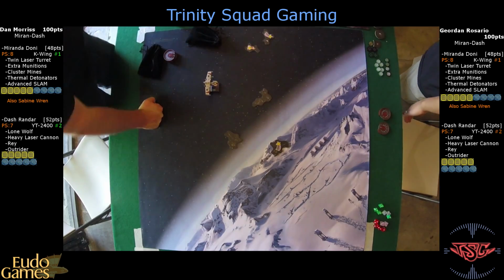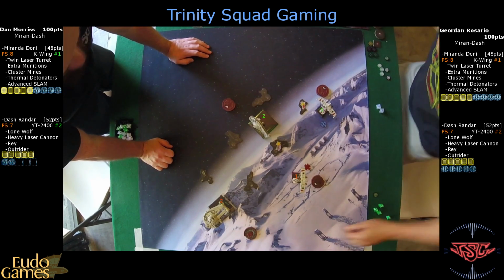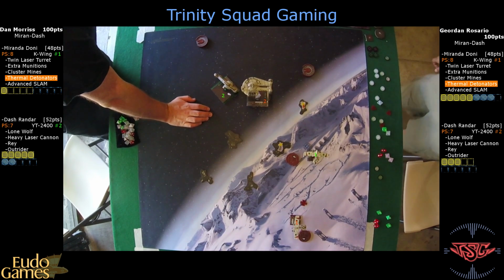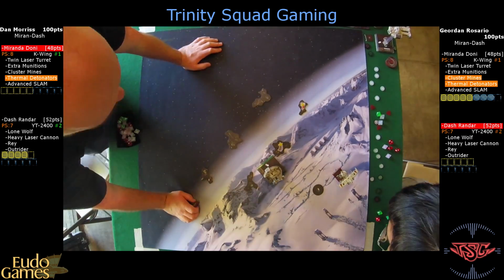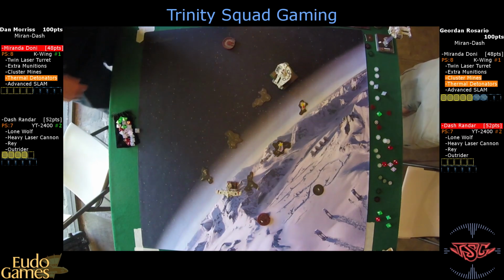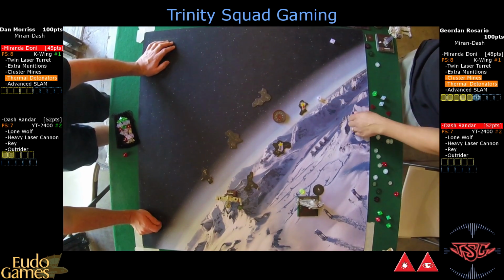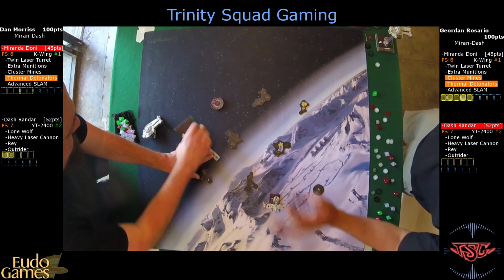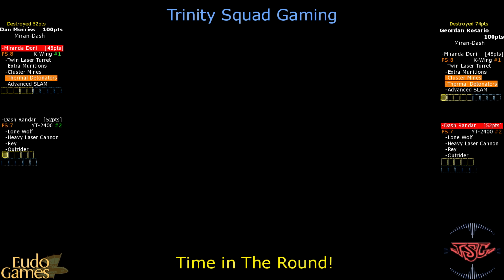Eudemonia Store Championships | Dan VS Geordan | Miran-Dash Mirror